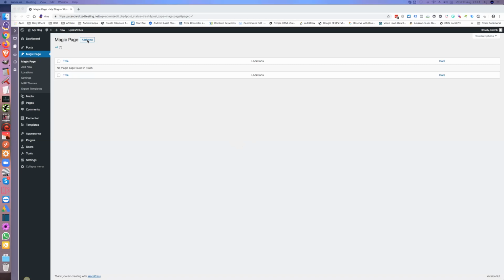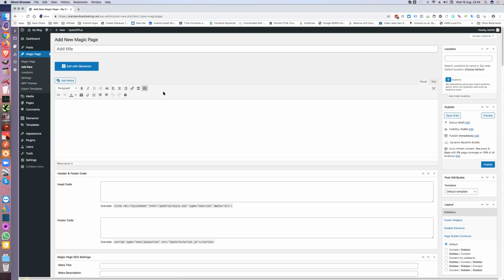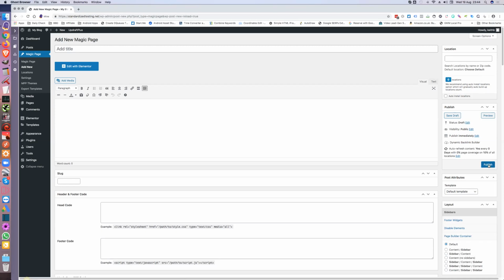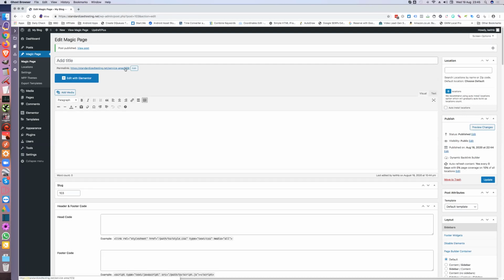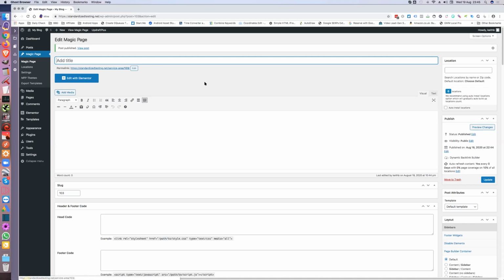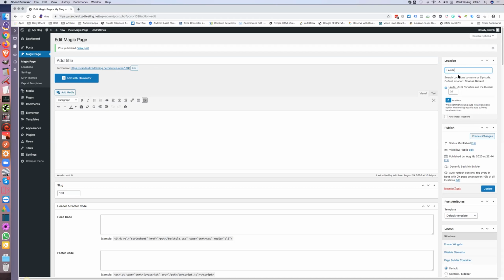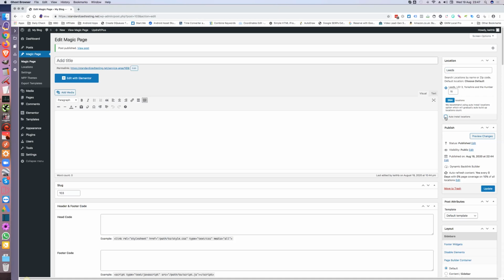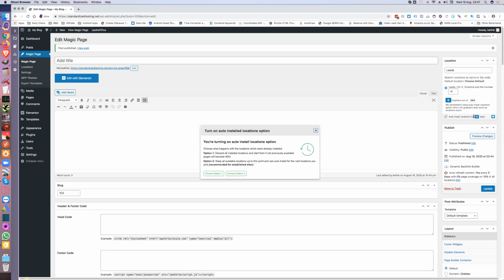Magic Page Plugin Training Basic Features - Adding Your Central Location - Best Mass Page Creator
In this video I show you how to add your central location inside your magic Page and also how to use the auto install functionality enabling you to drip feed your pages out.

If you want over the shoulder Magic Page Plugin training where I take brand new sites and show you how to build them out, rank them and make money with them.